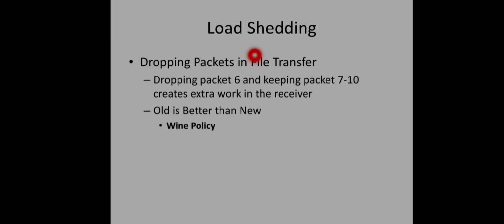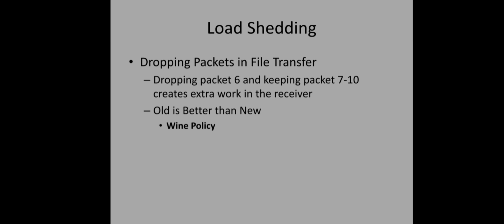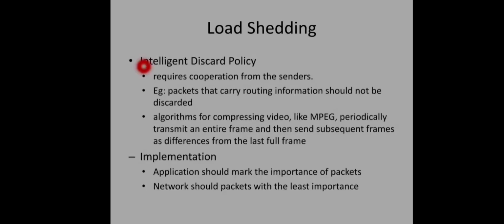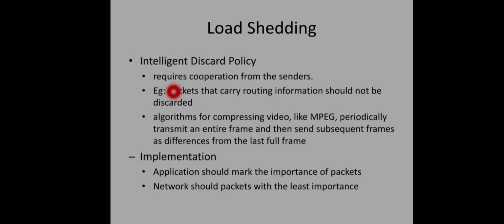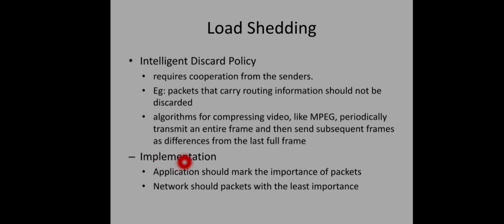Computer Networks L35: Congestion Control Part 4 Load Shedding (KTU BTech CSE , CS306, CST286)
Module 4 Part4 Congestion Control algorithms  Describes Load Shedding